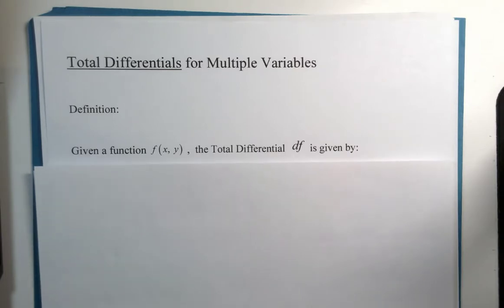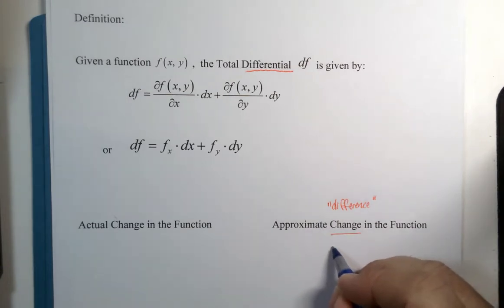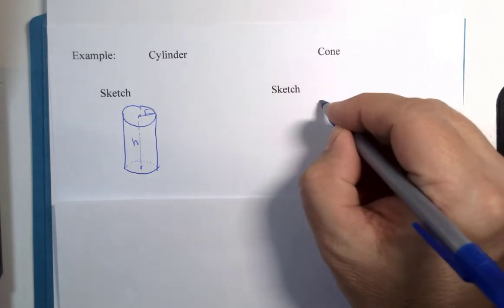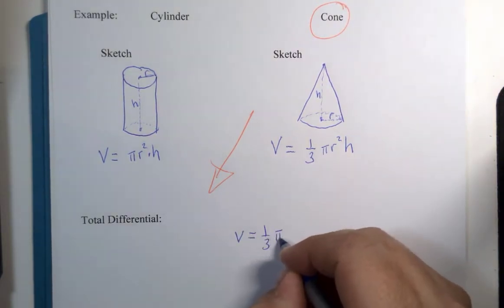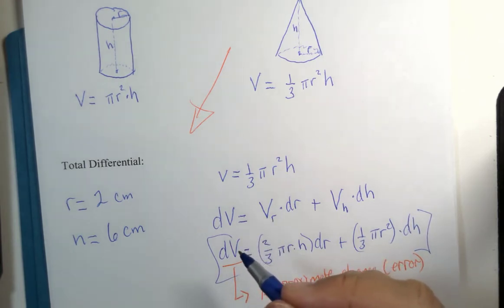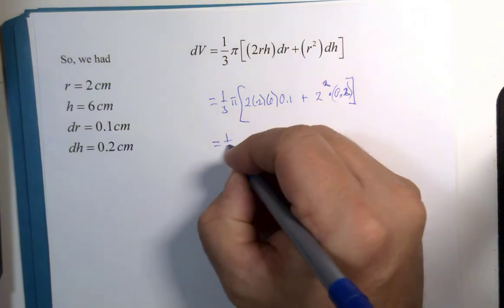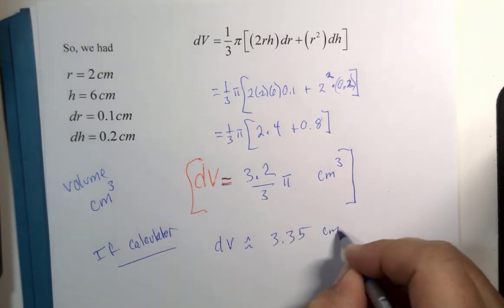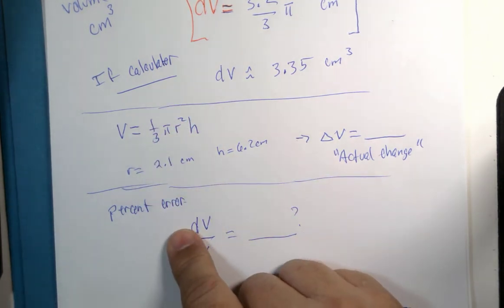Total Differential Example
Here is the definition and an example of the Total Differential.  This is an updated version.